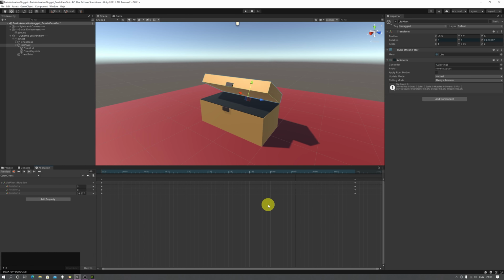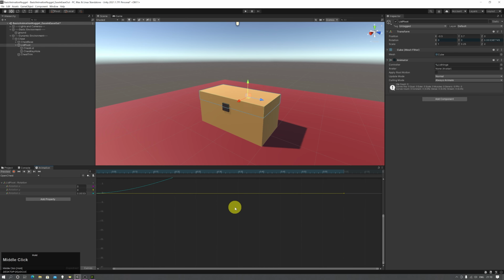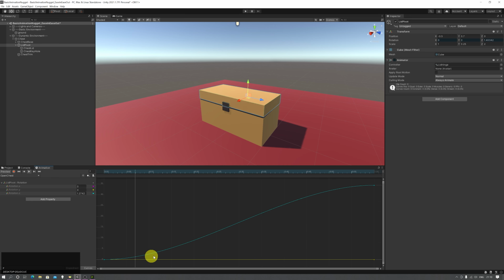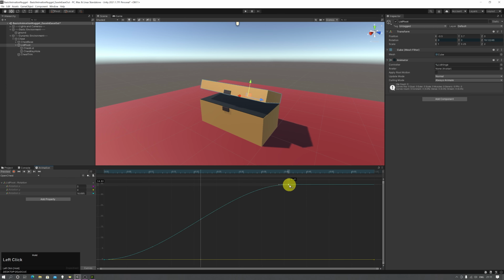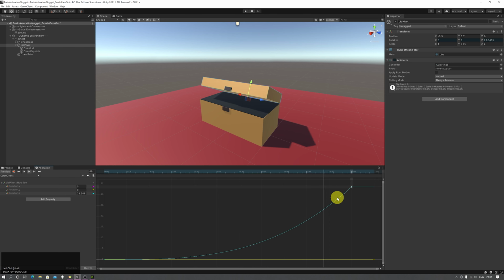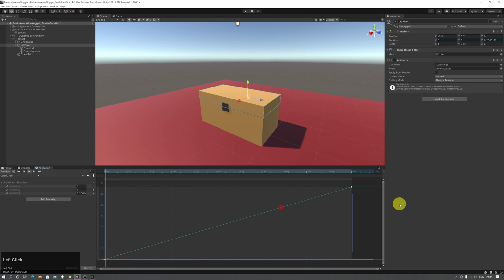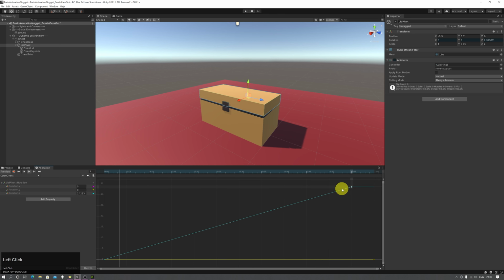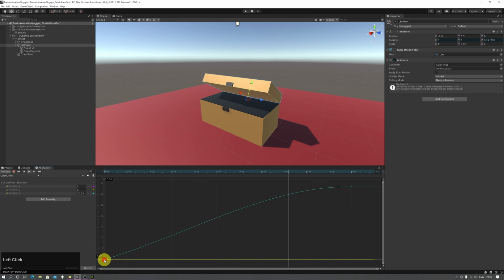Animation in Unity | How to Ease In and Ease Out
Animation in Unity: Tweaking the Ease In and Ease Out

In this 2nd animation tutorial I cover how to tweak the animation curve to alter the ease in and ease out of animation clips in Unity 3D.

In this first series of Unity 3D tutorials for beginners I covers a range of topics including animation, lighting, scripting and AI in the context of 2D and 3D games.

The first part of this series covers 3D animation in the context of how to animate a opening loot chest.
Wee nuggets of wisdom. Bite sized tutorials on how to solve problems in the Unity engine without the fluff.

  I created this channel to experiment with super short format tutorials on a range game development topics.  Open to suggestions how to improve or topics to cover.

Made in Unity 2021